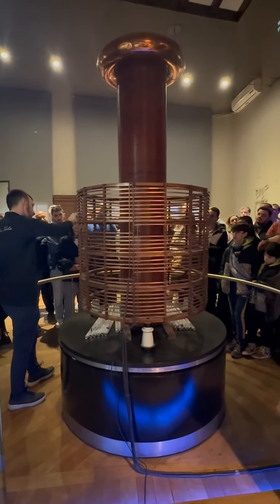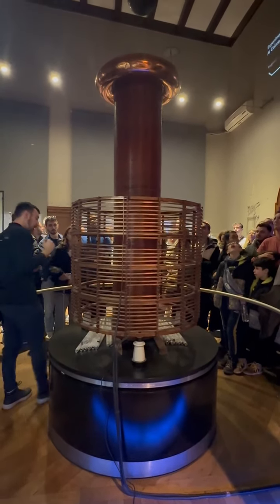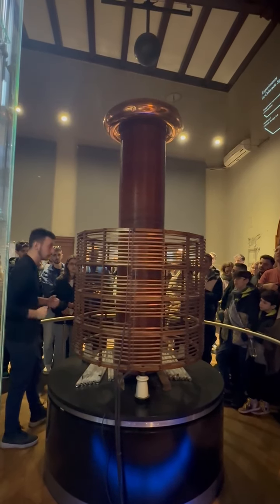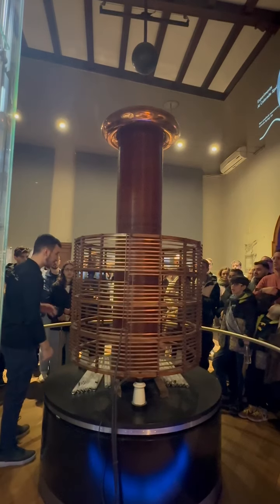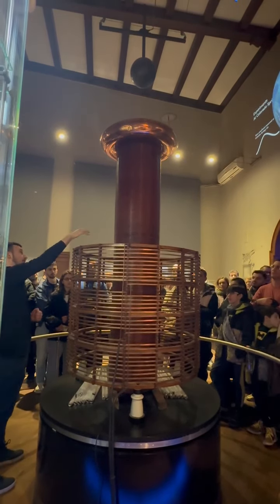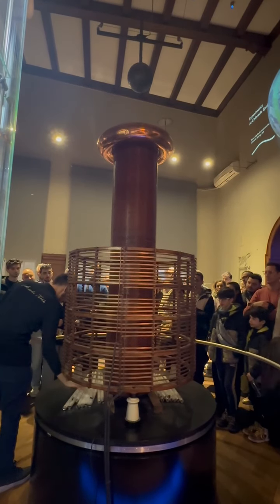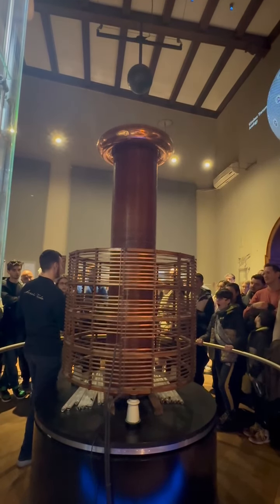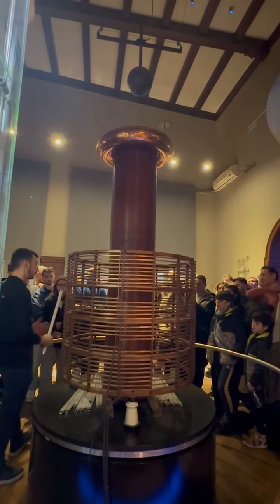A tour guide explaining the Tesla Coil at the Nikola Tesla Museum in Belgrade, Serbia